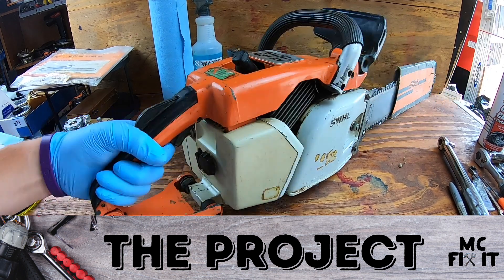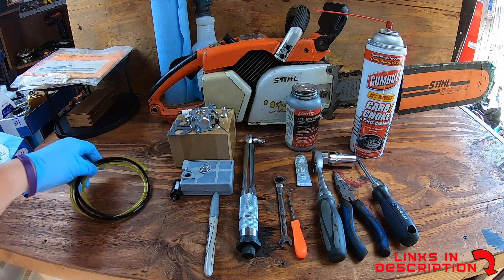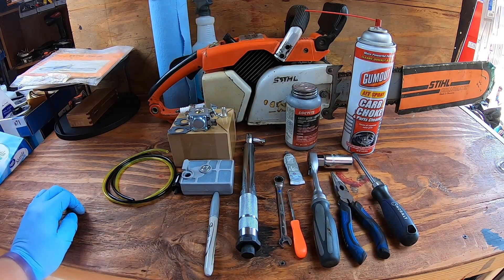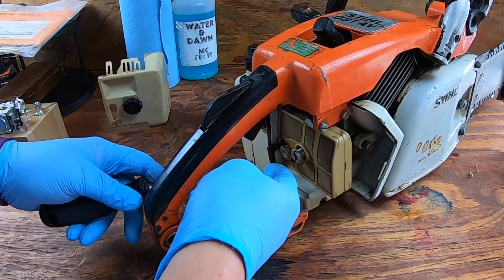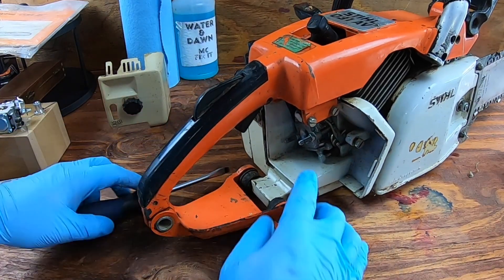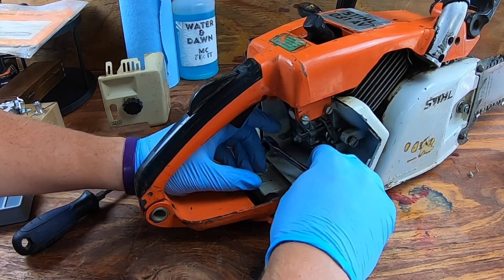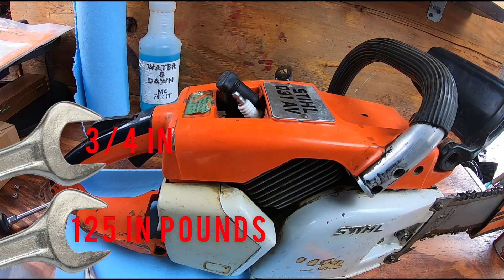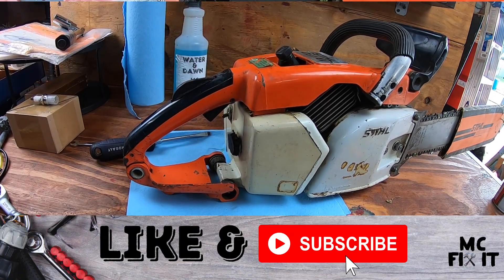How to Replace Carburetor & Spark Plug on a Stihl 031 AV Chainsaw (Complete Guide)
Learn how to replace your carburetor and spark plugs on a Stihl 031 AV Chainsaw.

The Tools:
• Stihl 031 AV Kit
• Philips Screwdriver
• Flat Head Screwdriver
• 3/4 Spark Plug Socket
• 8 mm Wrench- Basic Set
• Dielectic Grease
• Anti-Seize Lubricant
• Carb Cleaner

00:00 - Start of Video
00:07 - The Problem
00:52 - The Tools
02:46 - Removing Old Parts
09:12 - Installing New Parts
14:35 - Closing of Video

This video works on many makes and models. Make sure to select the correct parts according to your particular make and model of chainsaw

Supplies used to record this video:
* 256GB Flash Drive
* 5/8” to 1/4” adapter (boom to blogging frame
* 6ft USB to USB-C (powerbank to GoPro)